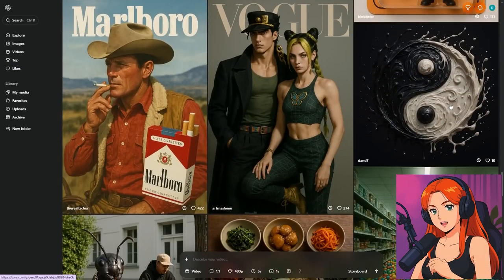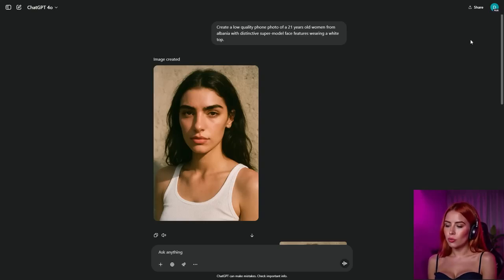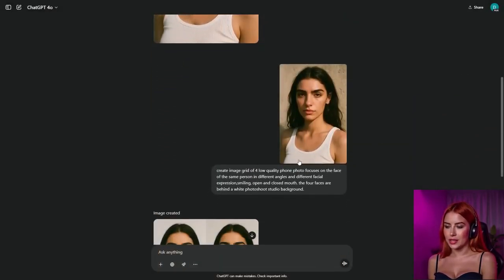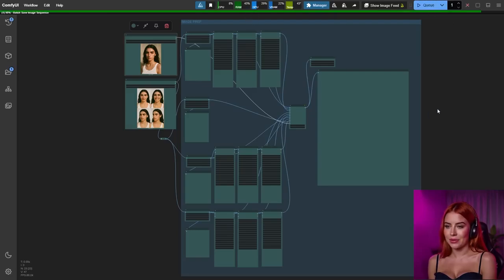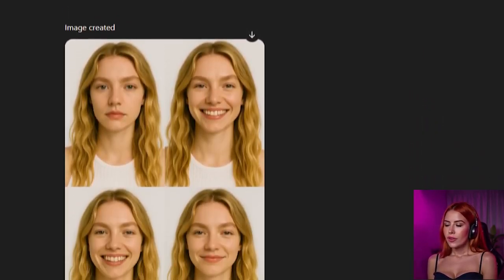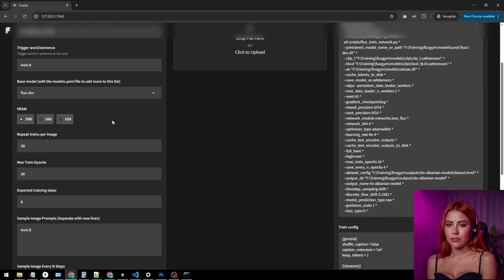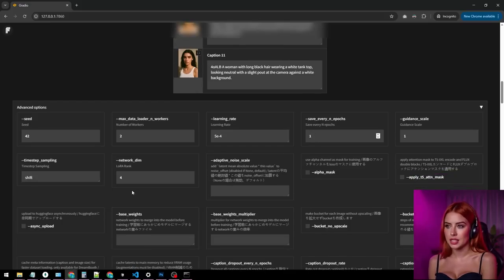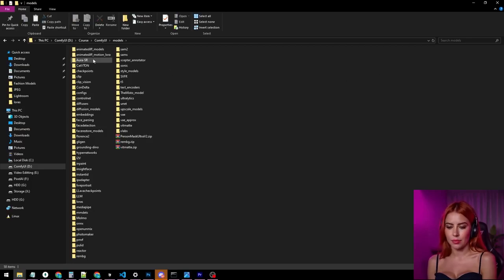Open AI’s 4o Power Flux Train the PERFECT Consistent Characters NOW!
Bonnie Vargova:
  / bonnie.vargova

Discover the future of AI art with Open AI’s groundbreaking 4o Image Model! In this tutorial, we harness the photorealistic power of Open AI 4o to generate stunning AI characters, then level up with ComfyUI to create a consistent character dataset—perfect for training a Flux Dev LoRA. From crafting a base image with the 4o Image Model to expanding it into a grid of expressive poses using ComfyUI’s secret workflow, we’ll guide you step-by-step to achieve flawless character consistency. Whether you’re a beginner or a pro, learn how to tap into Flux LoRA training, leverage Live Portrait nodes in ComfyUI, and unlock the full potential of Open AI 4o for next-level AI art.

00:00 - INTRO
01:09 - 4o Image Generation
02:42 - Dataset Preparation
04:22 - FluxGym Lora Training
07:02 - LoRA Testing